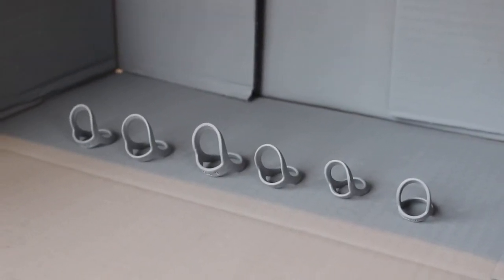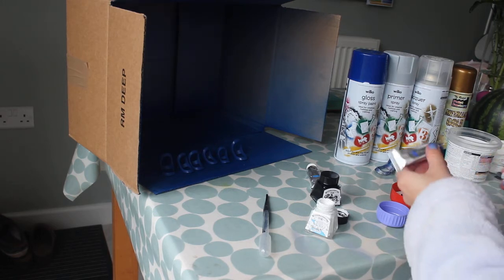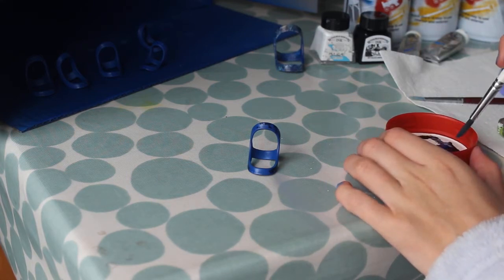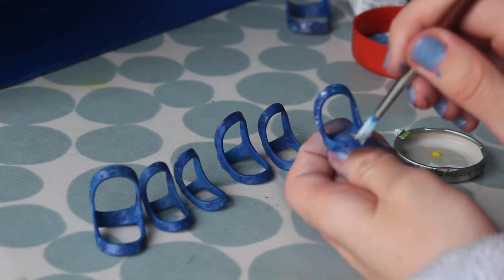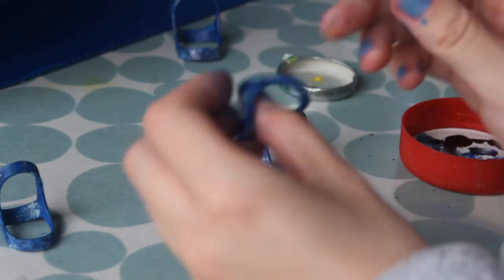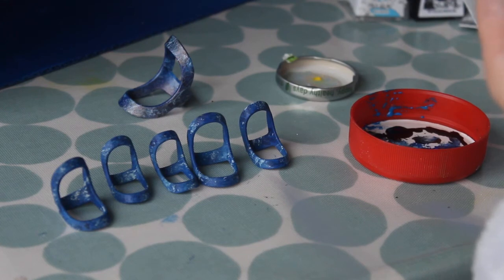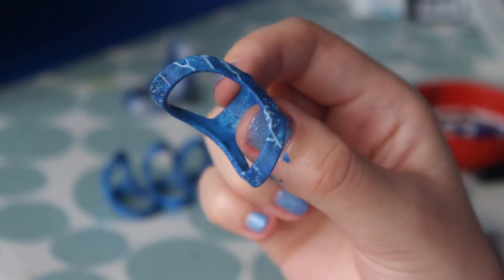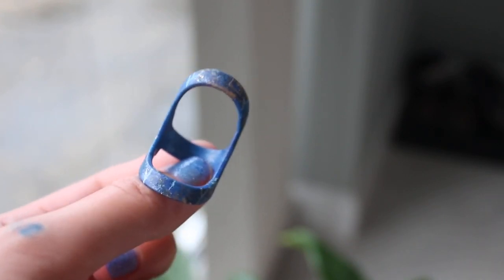EDS - How To Paint Oval 8 Ring Splints - Marble Effect!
I use ring splints for my joint hyper-mobility due to Ehlers Danlos Syndrome. In this video I show you how to paint your ring splints in any colour, and then show you how I created a sort of 'natural stone' or faux marble effect on my own set of ring splints. If you're not a fan of the skin tone they come in, then get creative!